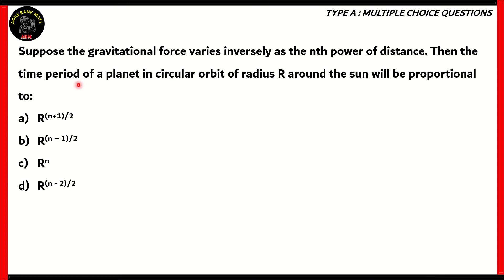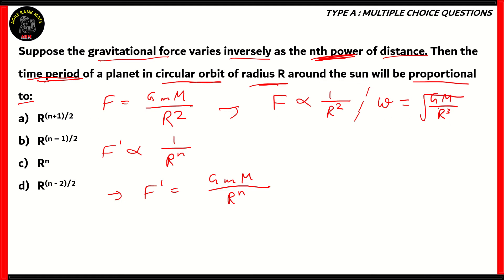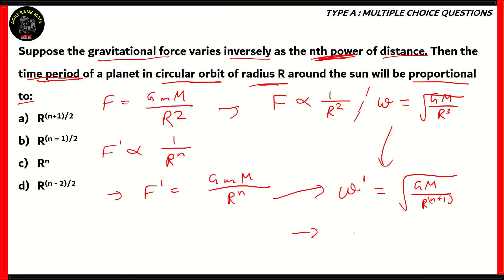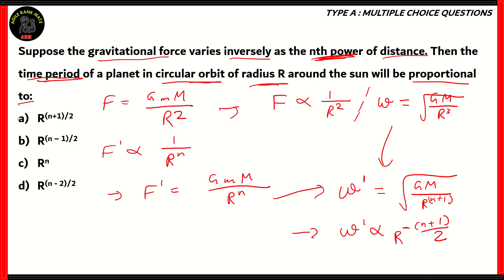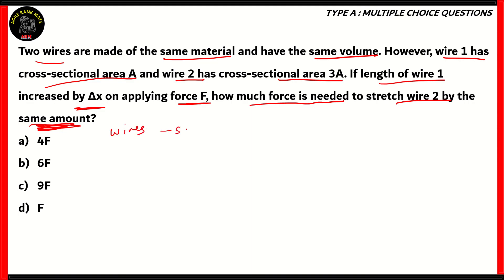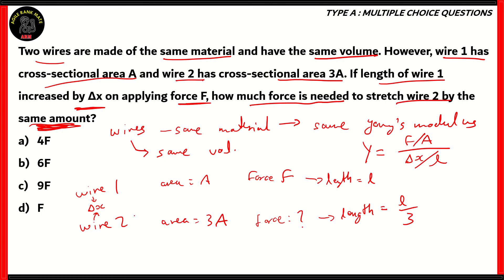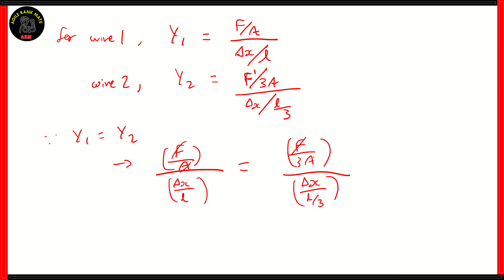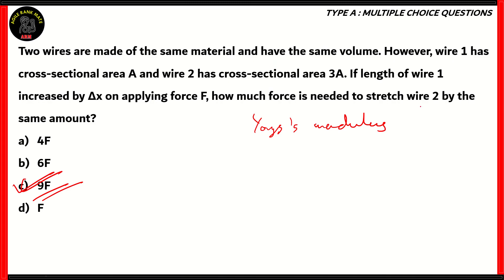Shiv Nadar University SNUSAT | Physics | Episode 3 | Model Question Paper with Explanation